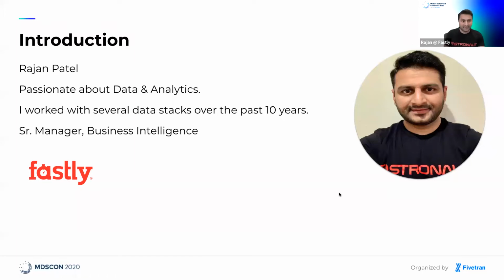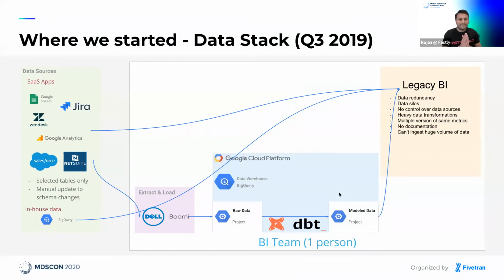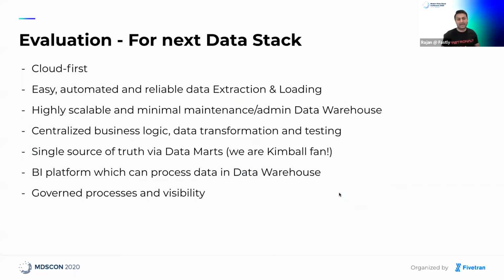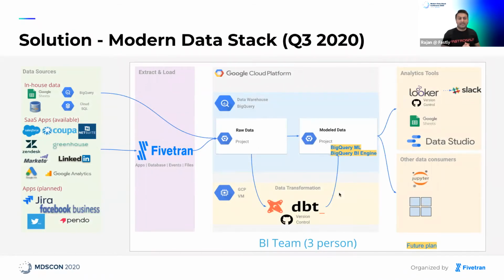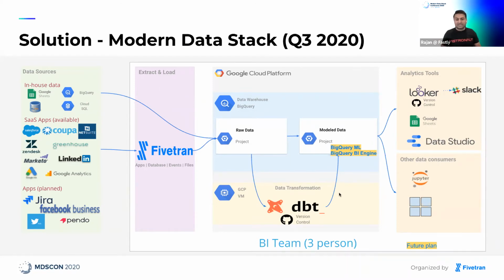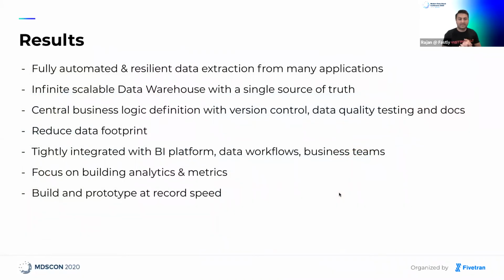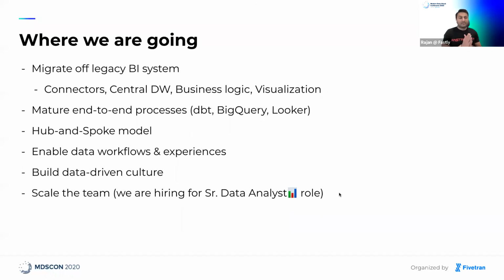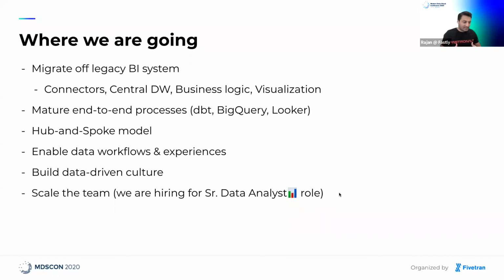Rajan Patel of Fastly speaks at the Modern Data Stack Conference 2020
Join Rajan Patel of Fastly as he discusses the company's data journey, including the technical challenges of migrating from a traditional BI stack to a cloud-native one.

Delivered at the Modern Data Stack Conference 2020, organized by Fivetran